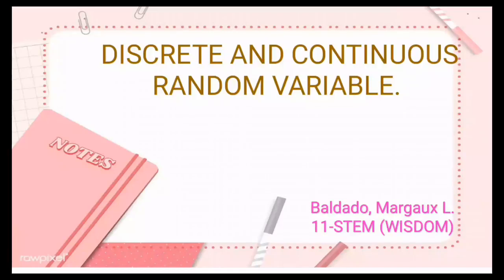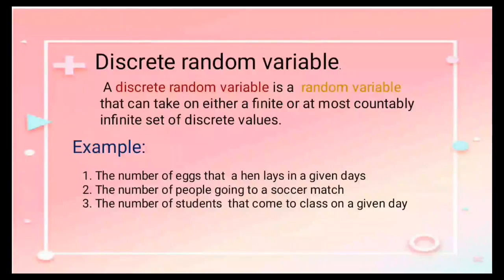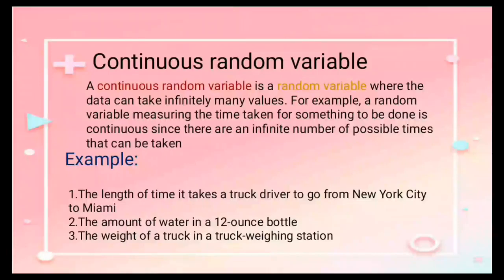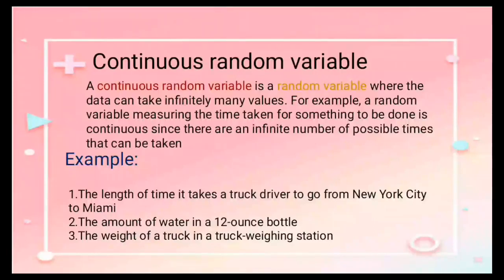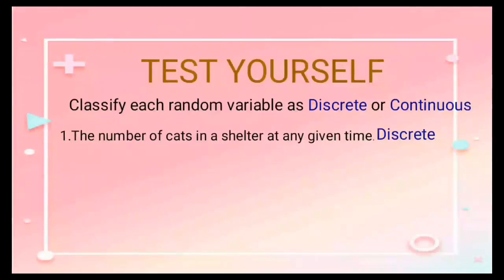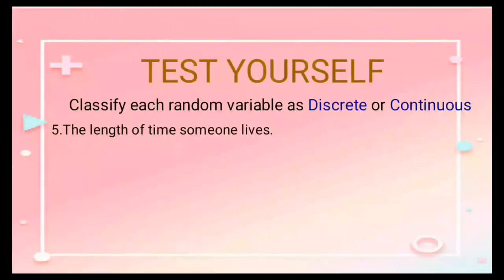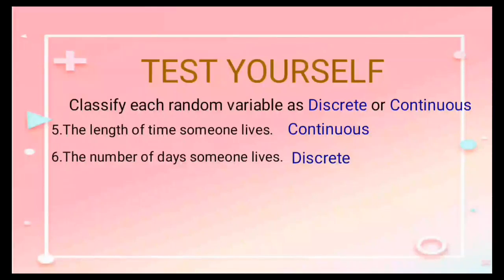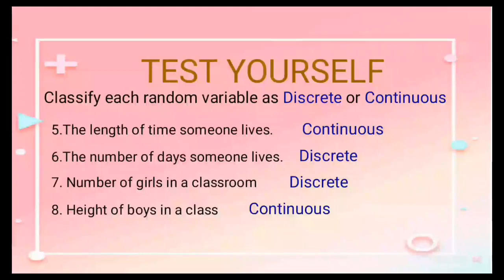DISCRETE AND CONTINUOUS RANDOM VARIABLE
‼️PERFORMANCE TASK IN STATISTICS AND PROBABILITY‼️
🟣 TOPIC: DISCRETE AND CONTINUOUS RANDOM VARIABLE

By: MARGAUX BALDADO
Grade 11 - STEM (Wisdom)